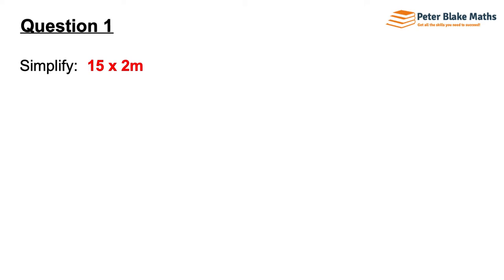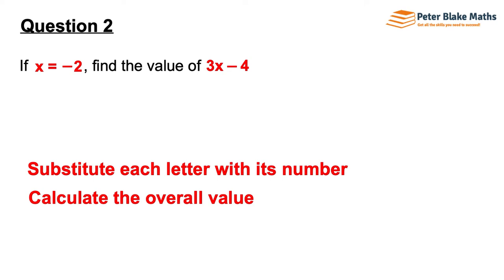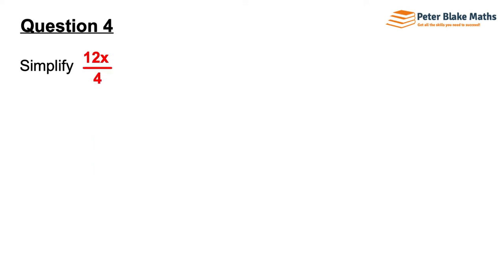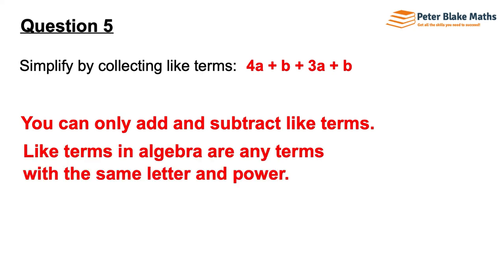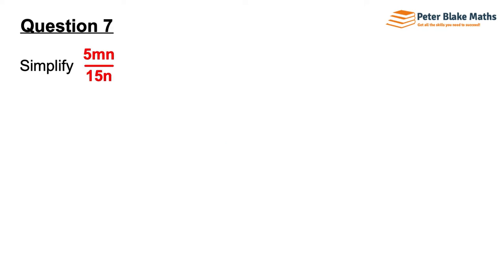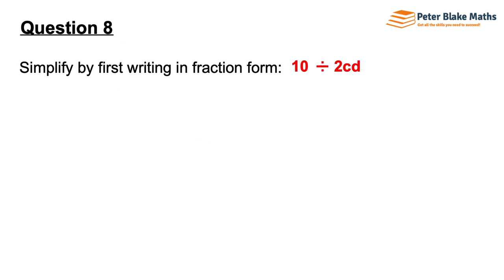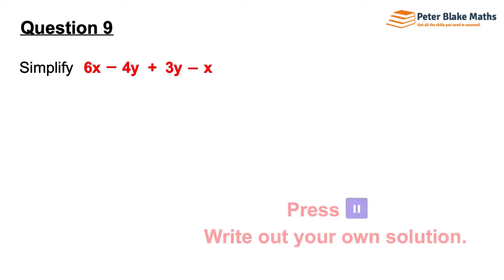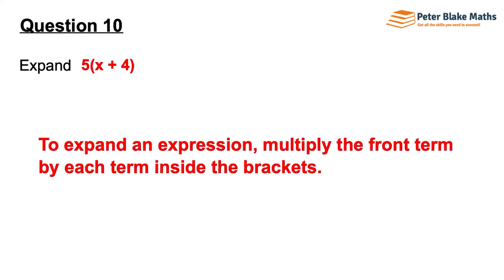Practice Set 2 Year 9 & 10 Algebra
-- TIMESTAMPS --
00:00  How to Make the Most of Practice Set 2
01:13  1 How to Multiply Algebra Terms
01:52  2 How Find the Value of an Expression
02:43  3 How to Multiply Algebra Terms Including Squares
03:35  4 How to Simplify an Algebra Fraction
04:24  5 How to Simplify Algebra by Joining Like Terms
05:20  6 How to Multiply Algebra Terms Including Squares
06:10  7 How to Simplify Algebra by Cancelling Down
07:07  8 How to Simplify Algebra Using Fraction Form
08:06  9 How to Simplify Algebra by Joining Like Terms
09:13  10 How to Expand an Algebra Expression
10:16  Suggested Playlist